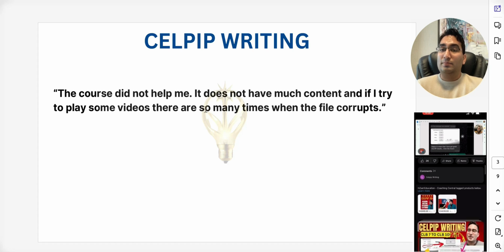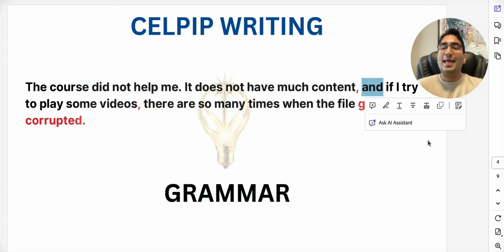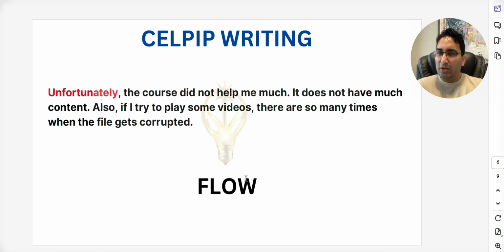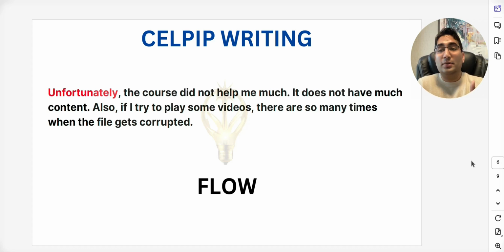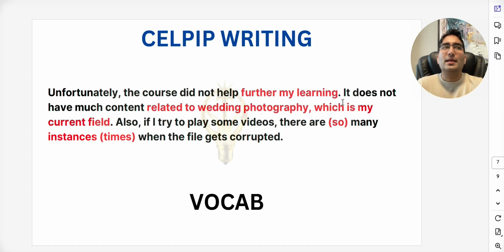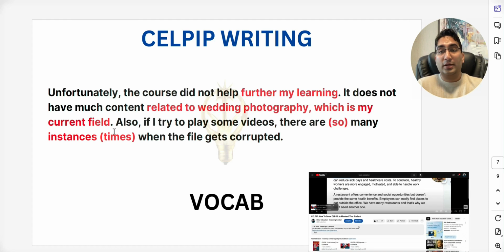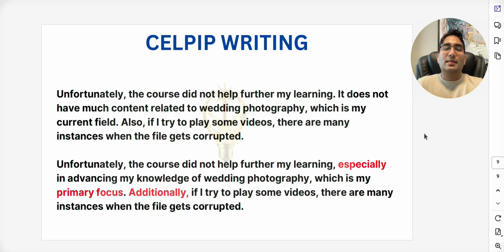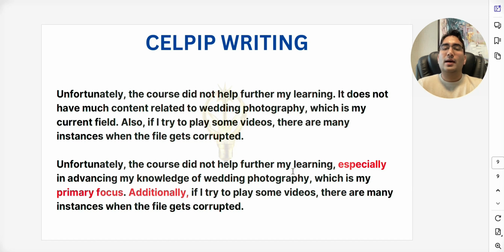CELPIP Writing 5 to 12 in 8 Minutes! All Marking Criteria Covered!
1. Comment and like the video.
2. We will pick winners at random.

0:00 celpip review
0:20 CELPIP WRITING
1:40 celpip mock tests
1:57 celpip grammar
2:40 celpip writing tone
3:30 celpip writing flow
4:15 celpip writing vocab
6:50 celpip writing best sample

Target a CLB 10 on CELPIP Writing with expert tips on crafting the perfect introduction. Learn how to start your essay effectively with clear, concise, and engaging introductions. Enhance your writing skills and improve your performance in the CELPIP exam with comprehensive guidance from HZAD EDUCATION. Achieve top marks with proven strategies and tips.

Learn how to boost your CELPIP Writing score from CLB 5 to 12 in just 8 minutes! All marking criteria are covered in this comprehensive guide from HZAD EDUCATION. Understand what examiners look for and how to meet those expectations. Prepare effectively and achieve success with expert tips and strategies tailored to improve your writing performance.